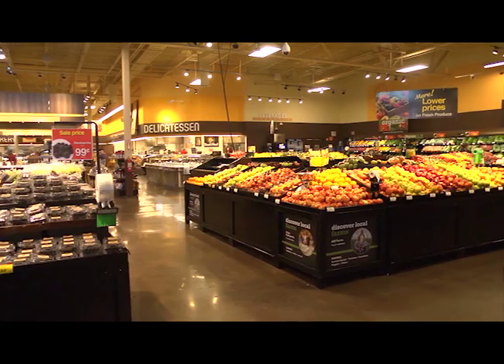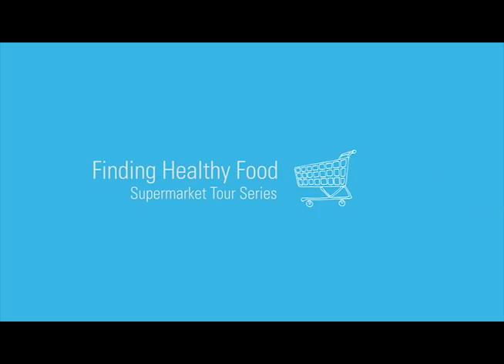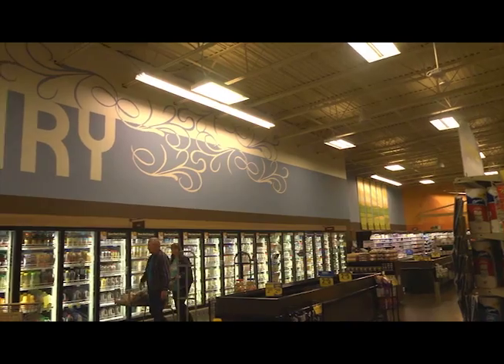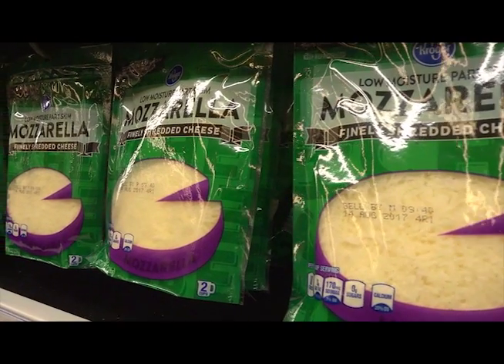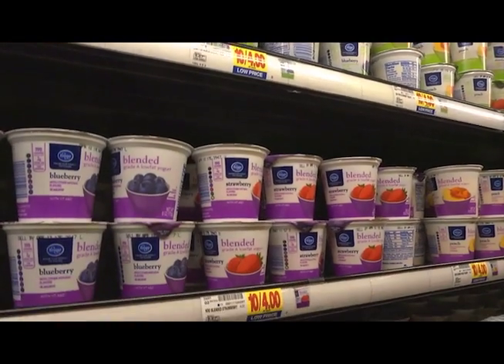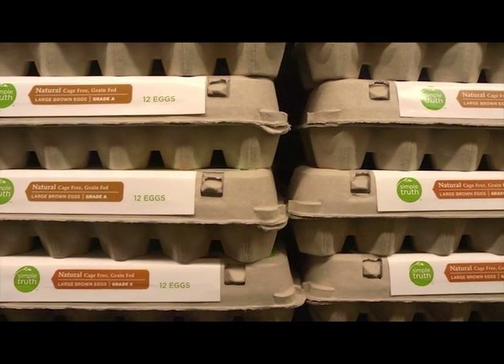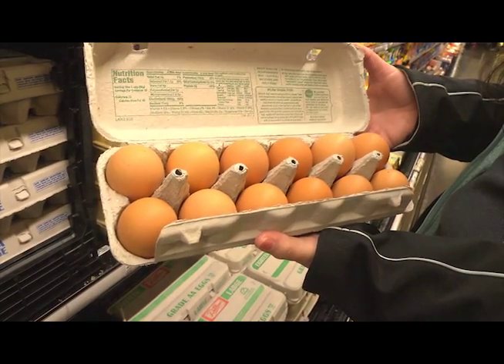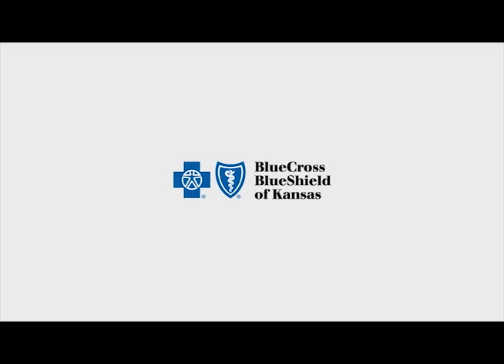Healthy supermarket shopping - Dairy items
Follow along as Diane Werner, RD, LD, shows you how to make healthier choices in the dairy aisle.

We'd like to give a special thank you to Dillons Grocery for allowing us to film in their store!